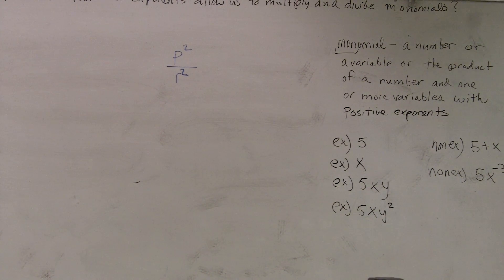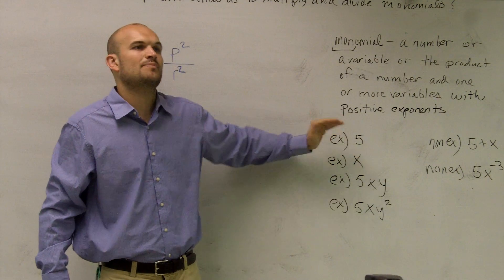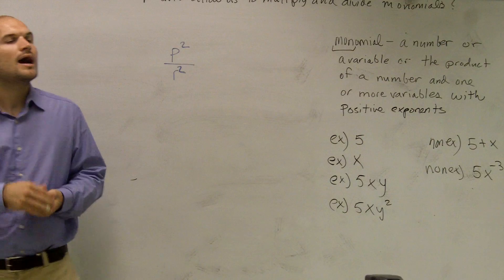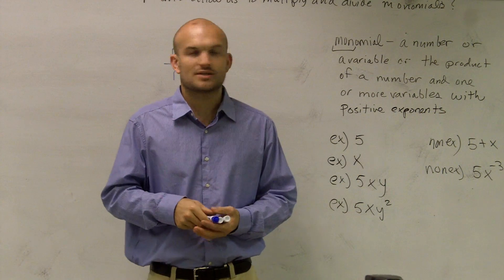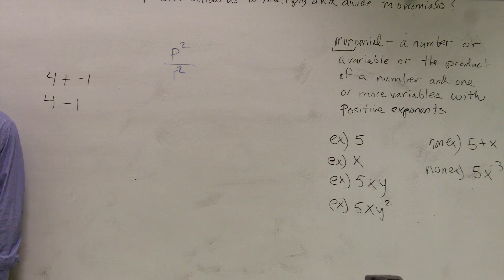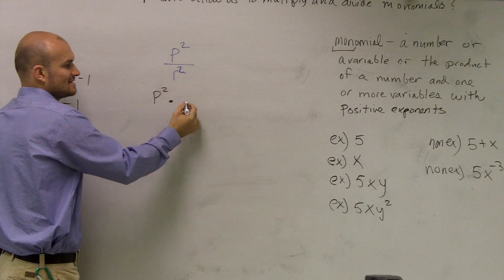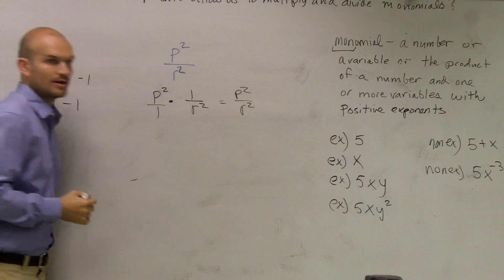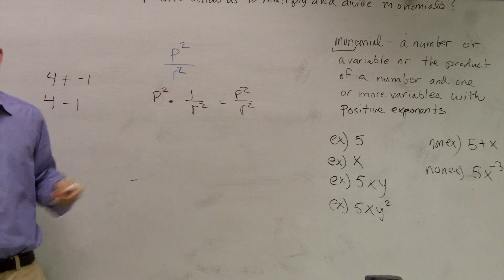How to determine if a term is a monomial or not